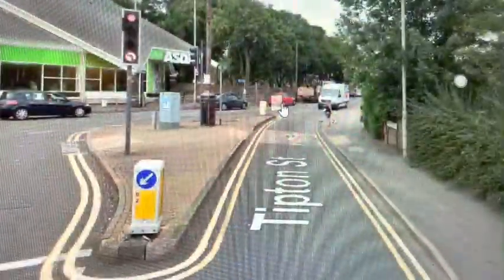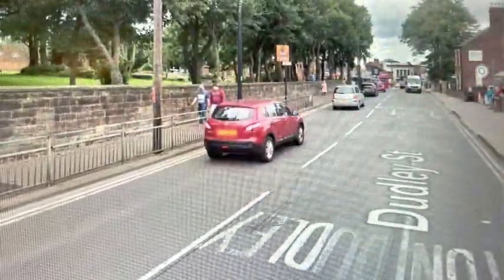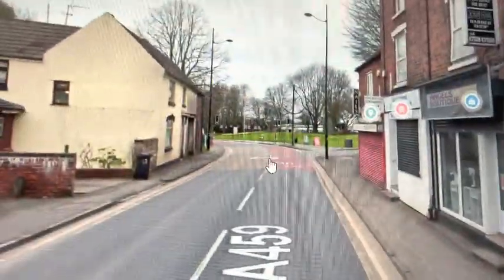229 Dudley To Bilston